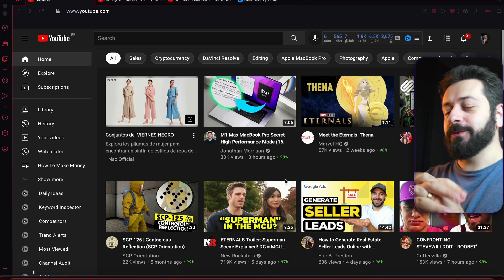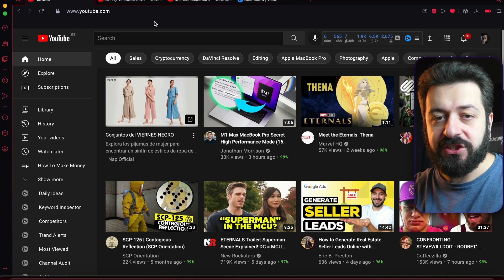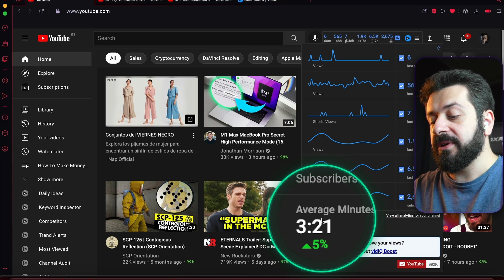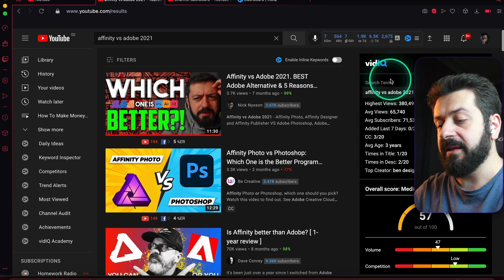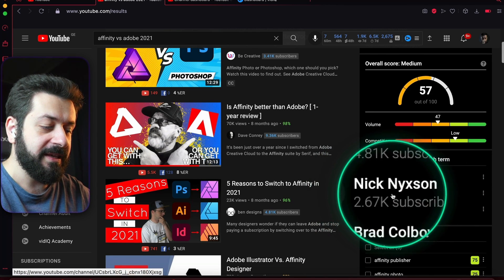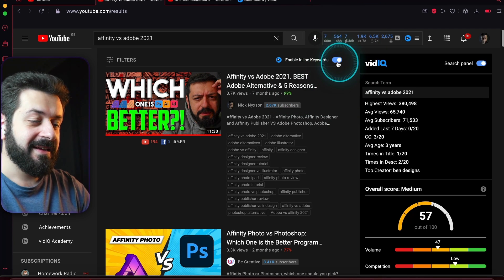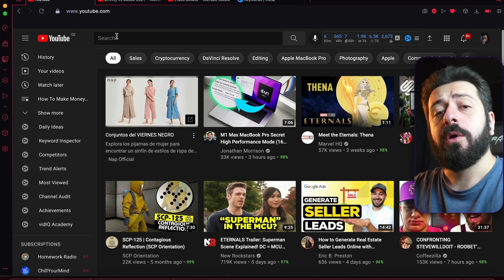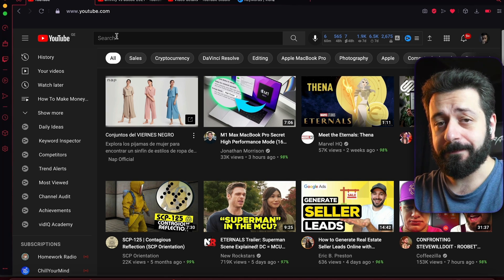VidIQ Features Explained. VidIQ Tutorial #1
This is the part of full VidIQ course. You can get full course here, or wait for it to be uploaded here on YouTube:

Skillshare (Includes 1 Month FREE Skillshare Premium)

• vidiq features
 • vidiq
 • vidiq vision for YouTube
 • vidiq tutorial
 • vidiq chrome extension
 • vidiq review
 • how to use vidiq
 • YouTube seo
 • more views with vidiq
 • vidiq vision
 • getting started with vidiq
 • vid iq
 • vidiq boost review
 • how to get more views on YouTube
 • vidiq boost